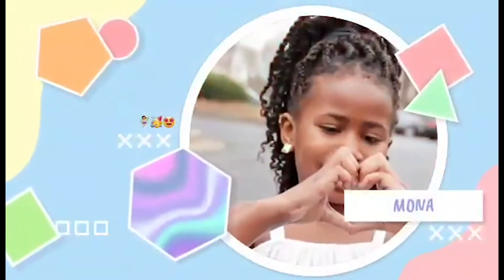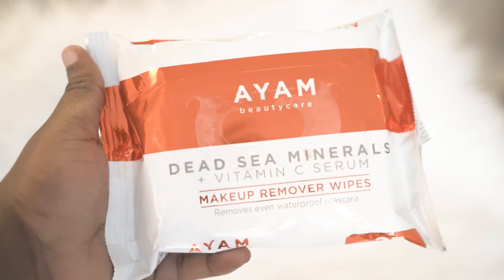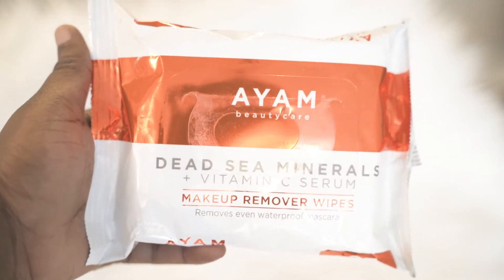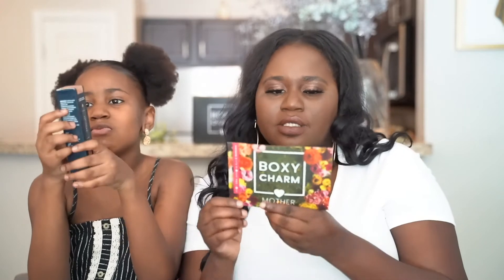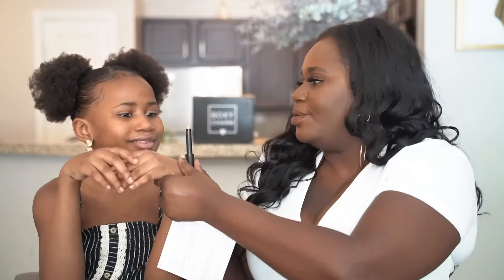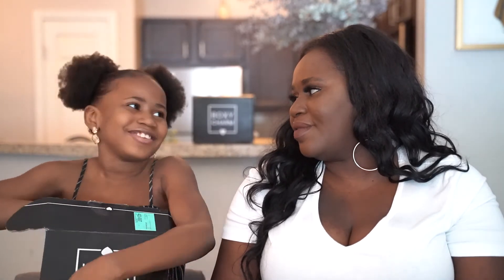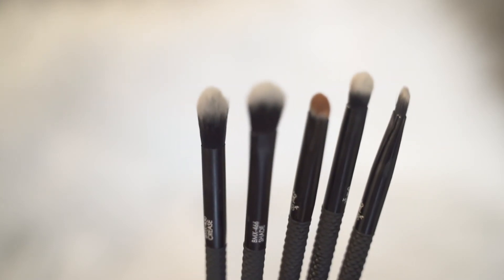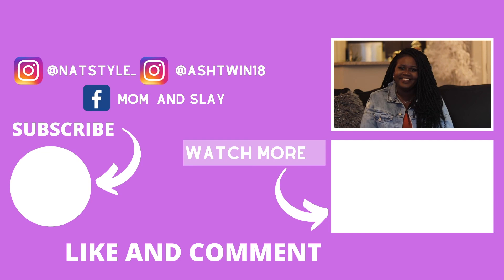BoxyCharm May 2020 | Base Box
Our Base Box BoxyCharm May 2020 is here. I love doing these BoxyCharm Videos with my daughter. It gives us a much needed bonding time. If you have a little girl you should really consider getting a boxyCharm subscription.

S I G N  U P  F O R  B O X Y  C H A R M
CHECK OUT CODE
Nathalie-CUOIAUAX

Welcome to the All Things Nat where you will find all things  Beauty Haul and Fashion.

 S U B S C R I B E  T O  O U R  C H A N N E L  I T S   F R E E ! ! !

Camera and lens I am filming with
Sony A7 iii Camera

Other Camera and lens recommendations
Canon SL2 and Canon EF 50mm f/1.8 STM Lens

RAKUTEN: Get back $10 from your first $25 purchase